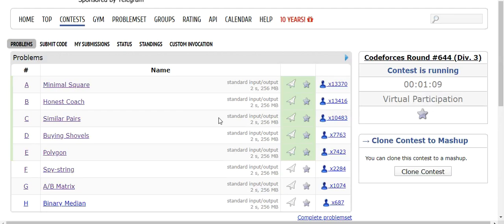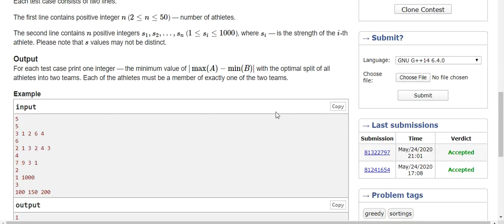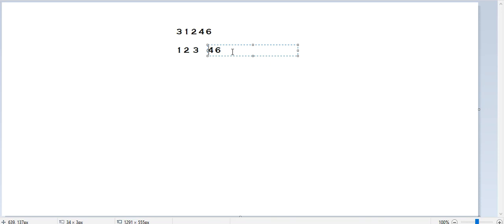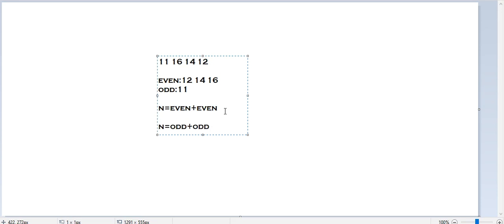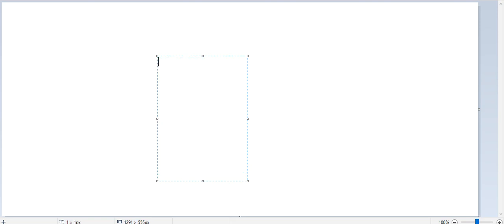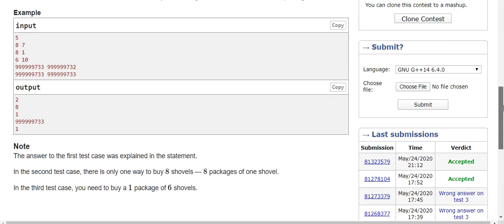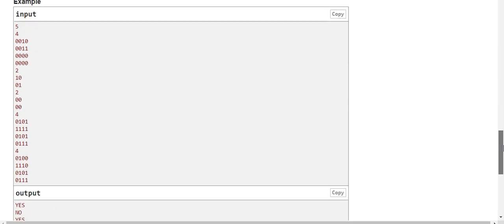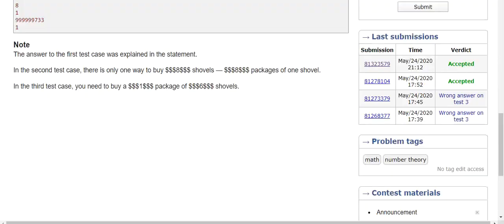Codeforces round #644 (Div 3) Explanations+Solutions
Today i explained the solutions of codeforces round #644 div 3.I am so sorry for the many mistakes in the video and really sorry if you didn't understand some part because of my fault.